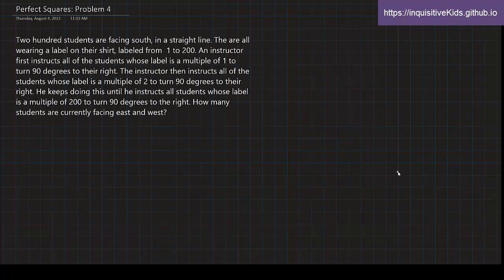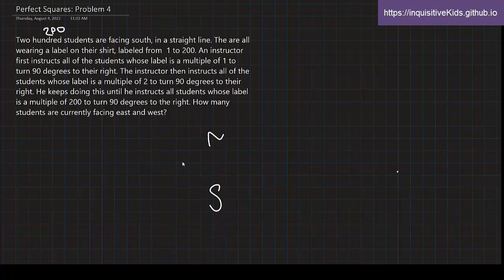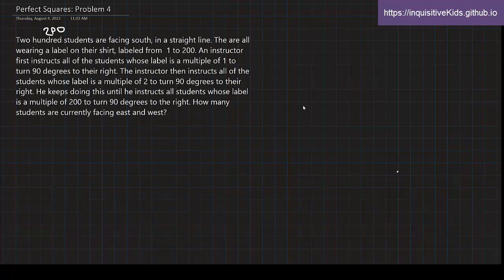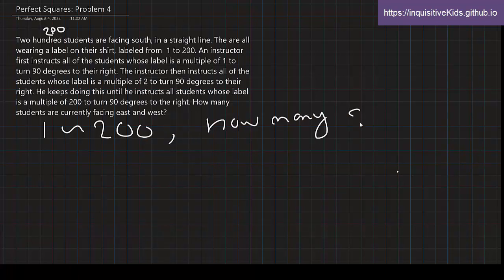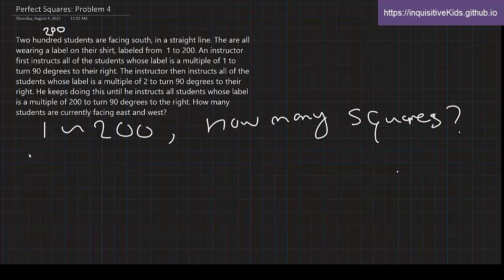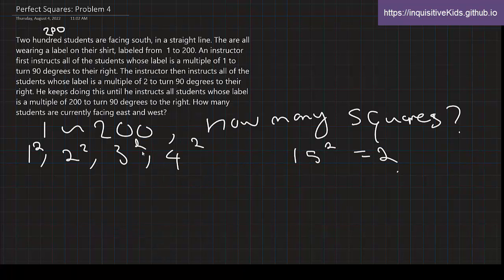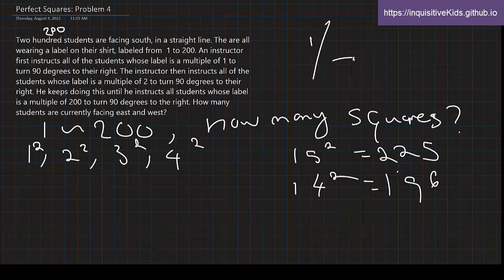6th Grade Perfect Squares: Problem 4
Problem: Two hundred students are facing south, in a straight line. The are all wearing a label on their shirt, labeled from  1 to 200. An instructor first instructs all of the students whose label is a multiple of 1 to turn 90 degrees to their right. The instructor then instructs all of the students whose label is a multiple of 2 to turn 90 degrees to their right. He keeps doing this until he instructs all students whose label is a multiple of 200 to turn 90 degrees to the right. How many students are currently facing east and west?

Key: Perfect squares have an odd number of factors